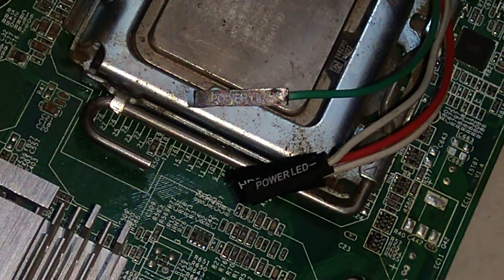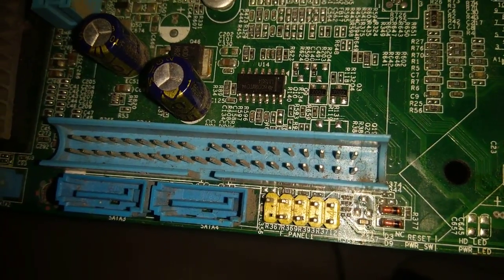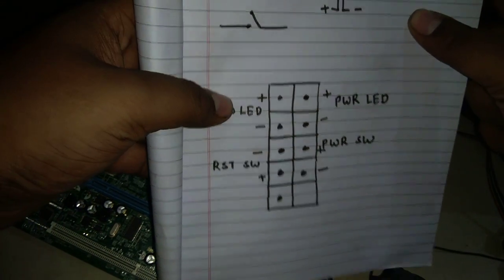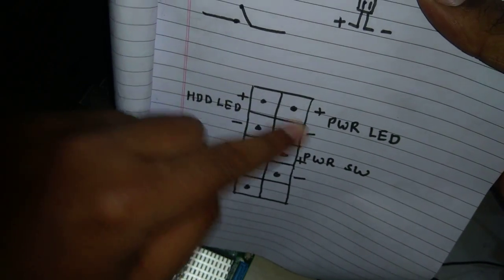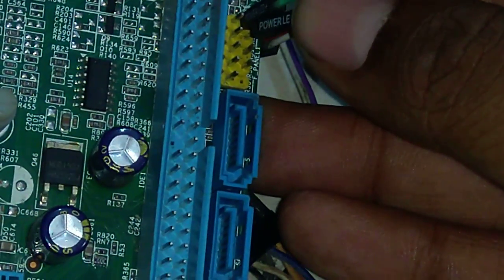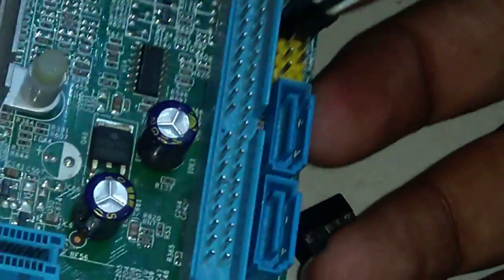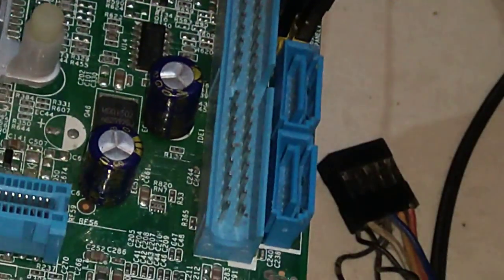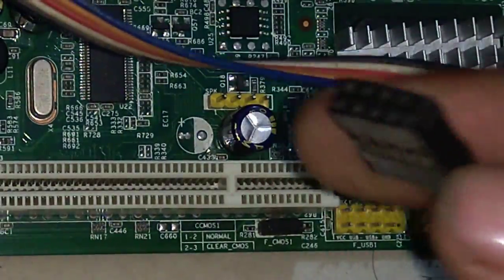How to connect front panel connectors to the motherboard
In this video I showed how to connect the front panel connectors to the motherboard like power led, hdd led, power switch, reset, audio, usb etc.